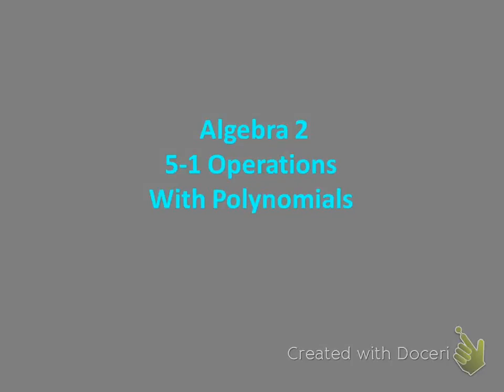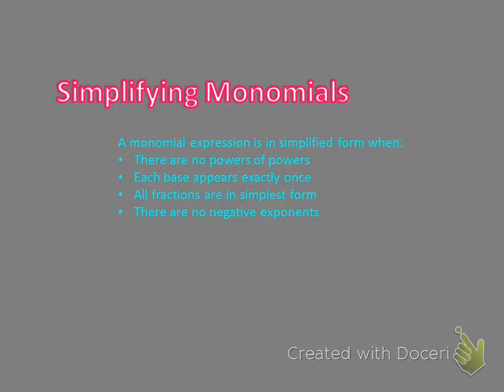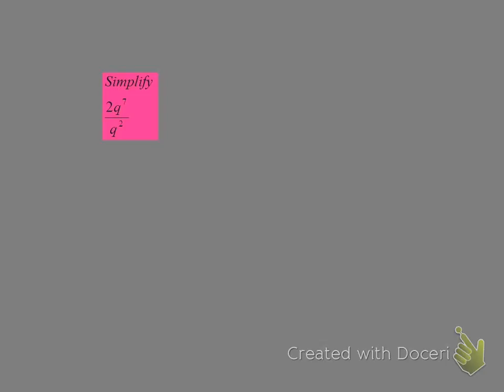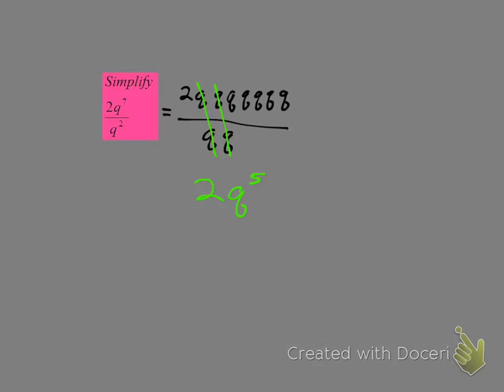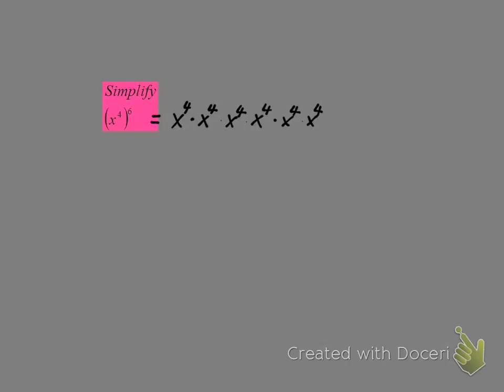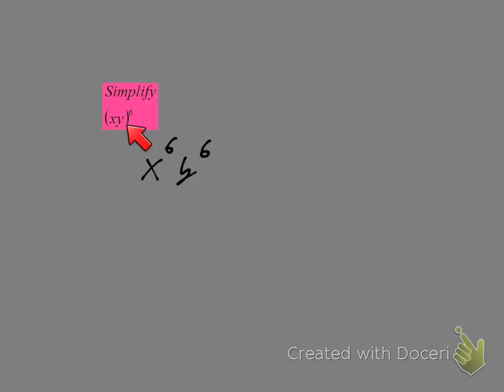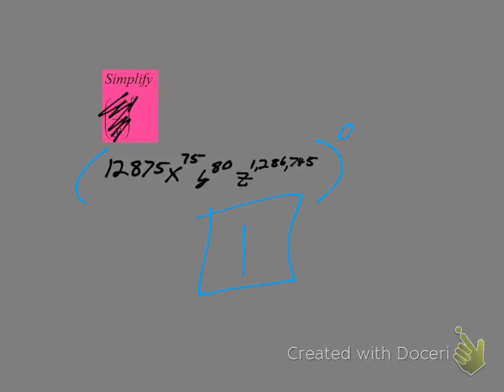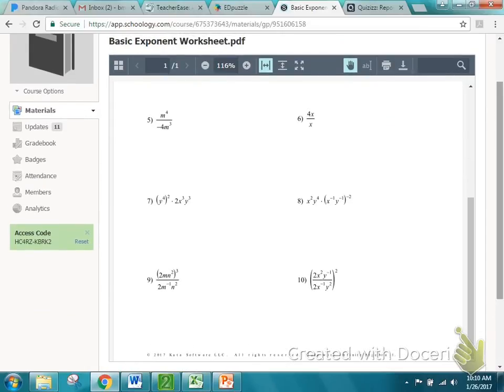Algebra 2 5.1 Operations With Polynomials Day 1